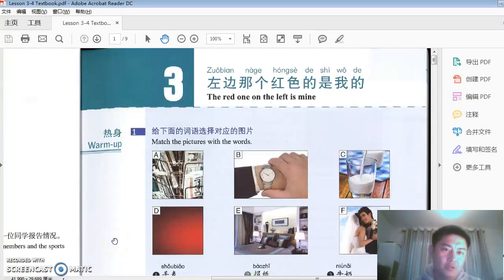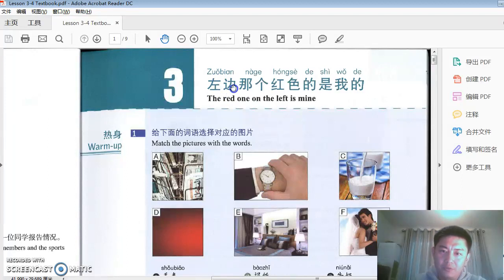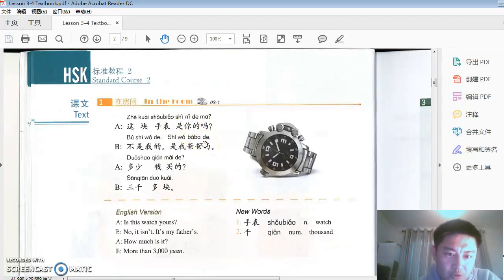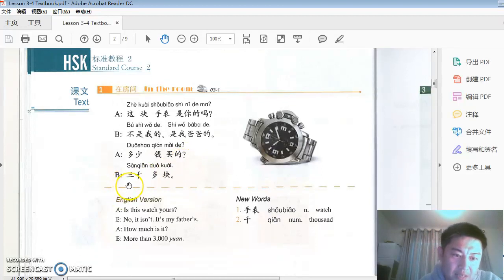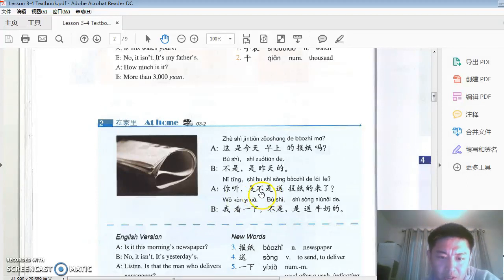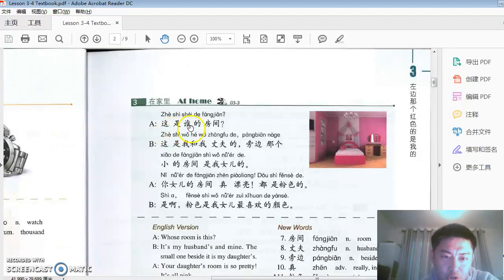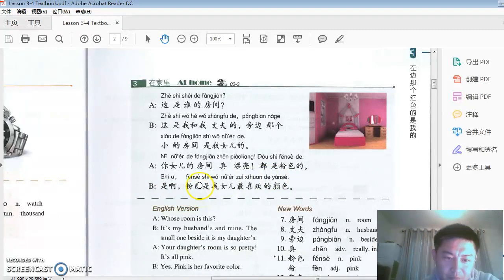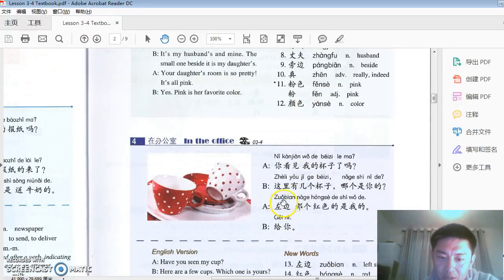HSK 2 Standard Textbook Review Lesson 3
The explanation of some grammar points and vocabulary of HSK Standard Textbook, also the translation of the text and perhaps a bit of Chinese culture related. Hope this will help you with your HSK learning.